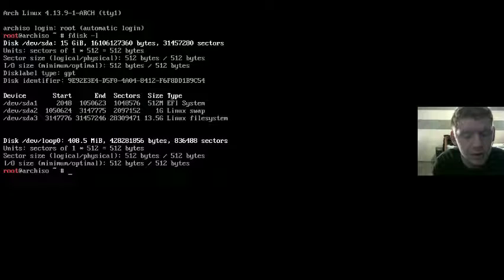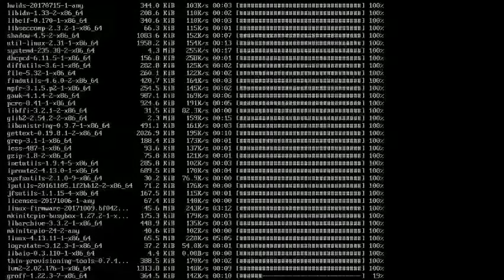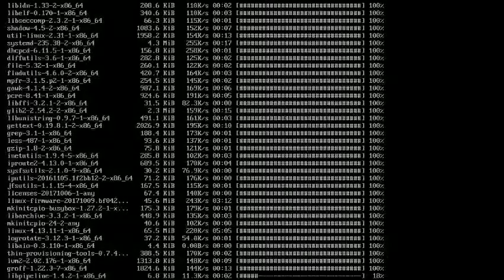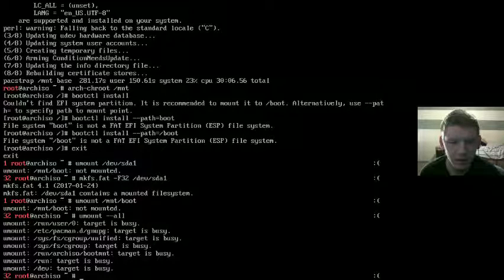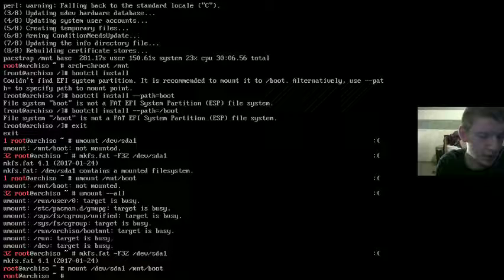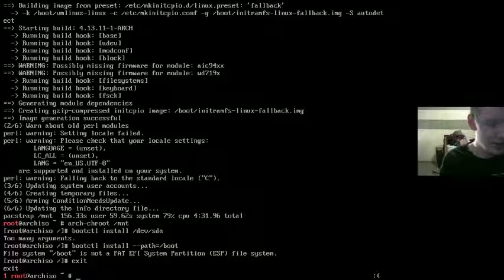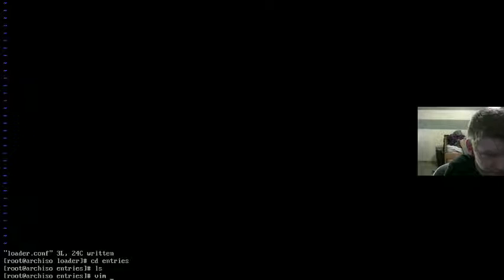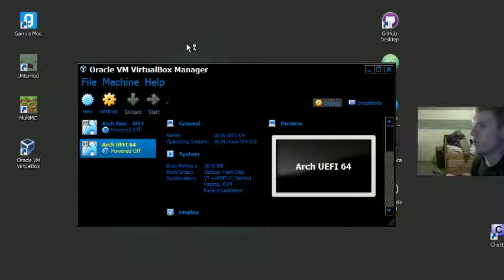Installing Arch like a man - a lot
for all of you big ol' nerds, i'll be installing arch on both a UEFI VM and a BIOS VM, and testing out multiple desktops, file managers, etc...